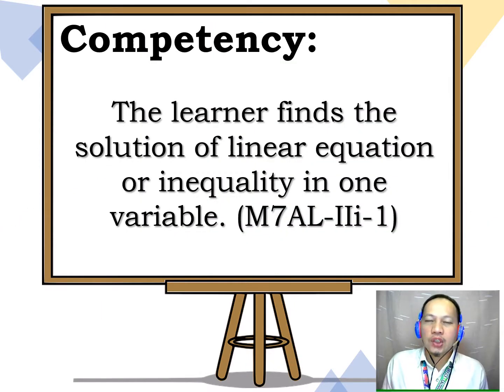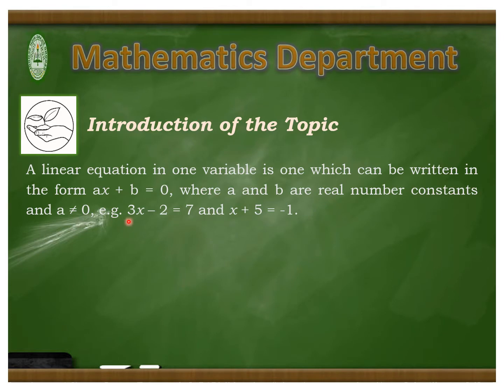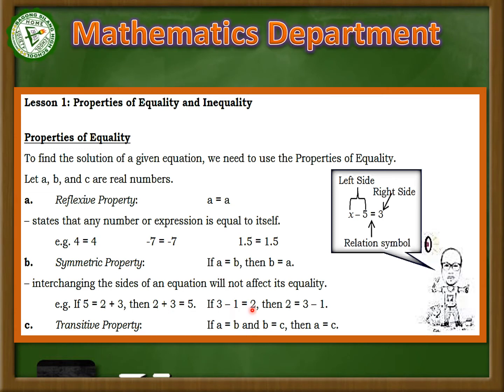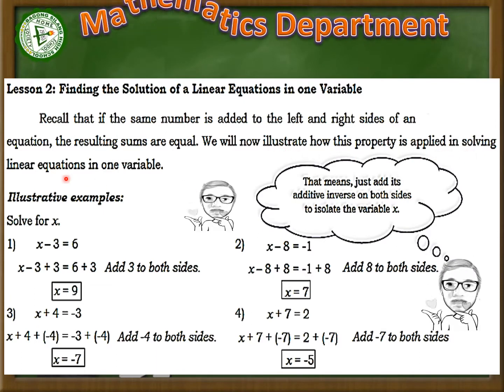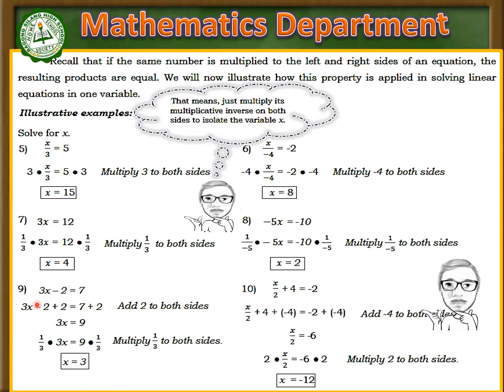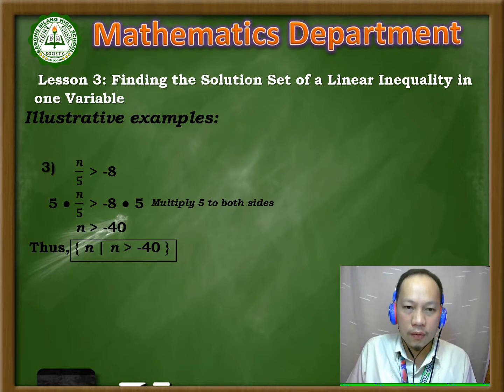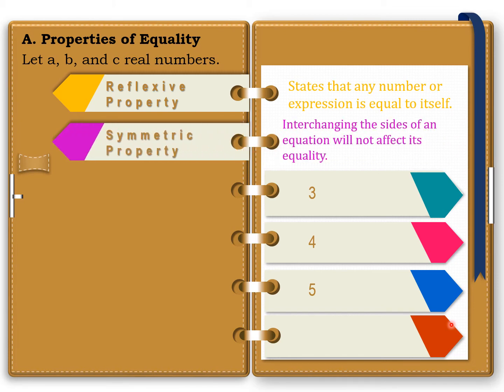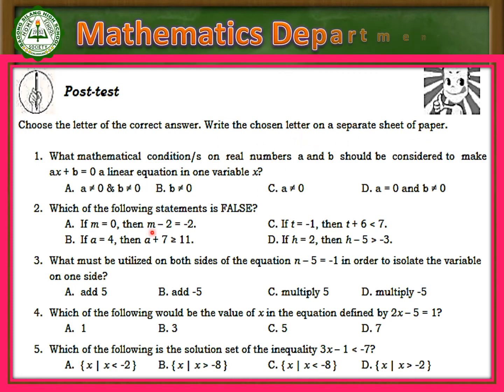GILBERT HOLGADO, MATHEMATICS DEPARTMENT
Video Lesson for Quarter 2 Week 9 Module